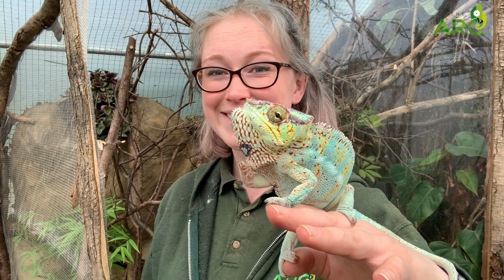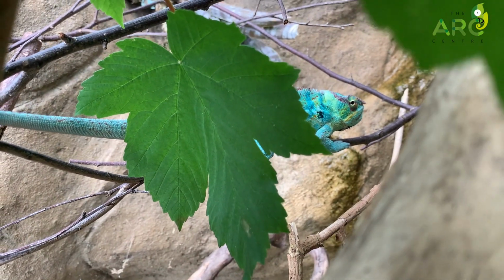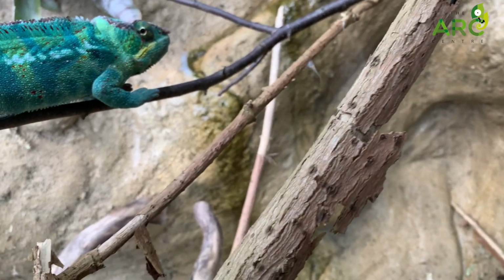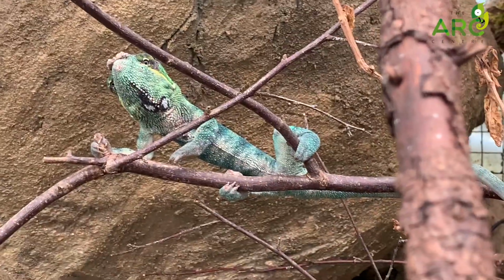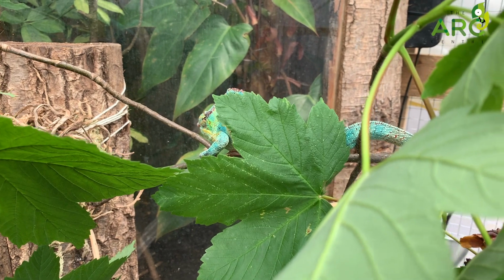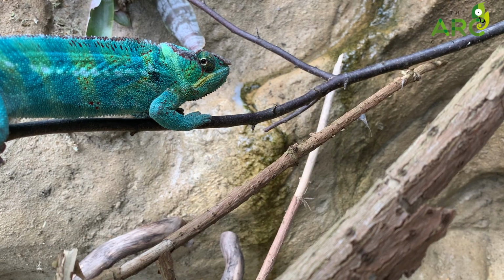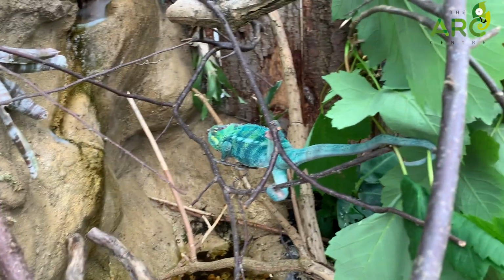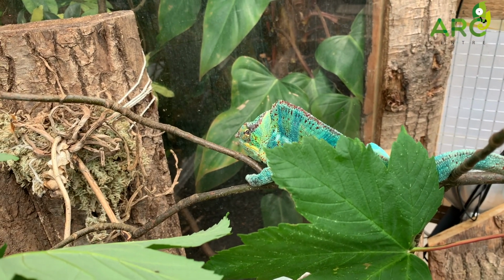Chameleon | The ARC Centre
This week it is all about our newest arrival - our chameleon! There is so much to say about these incredible animals - we think it is going to be a really interesting week.